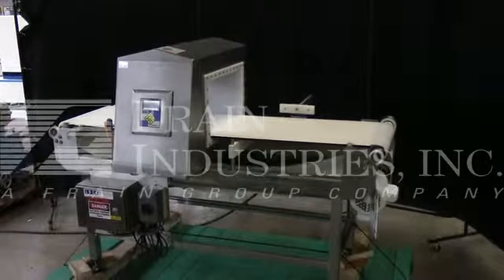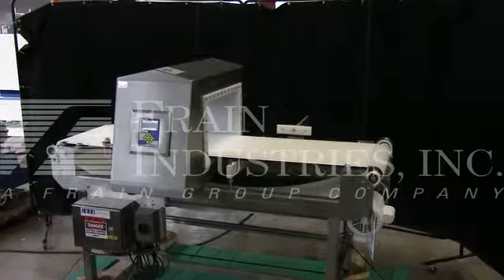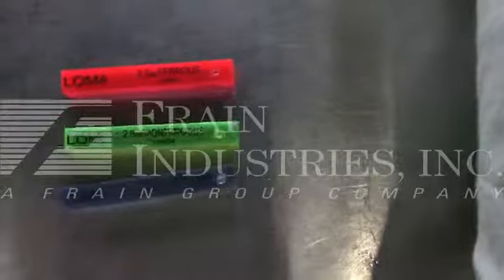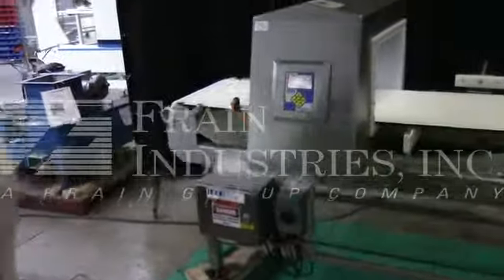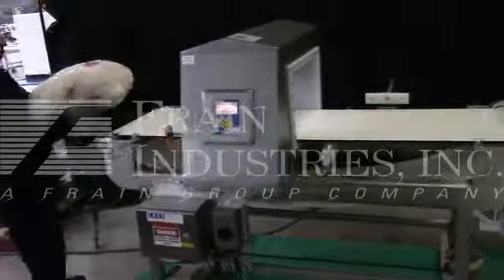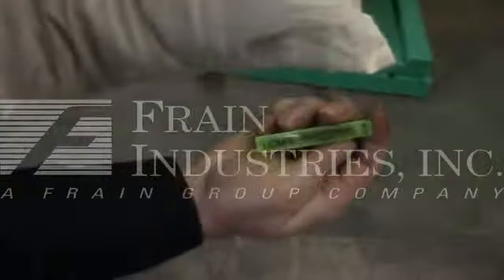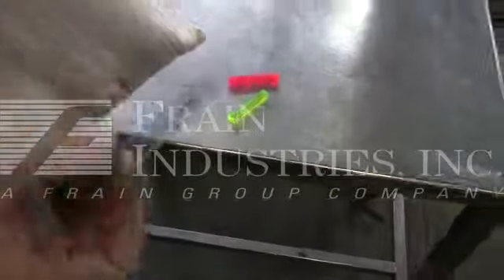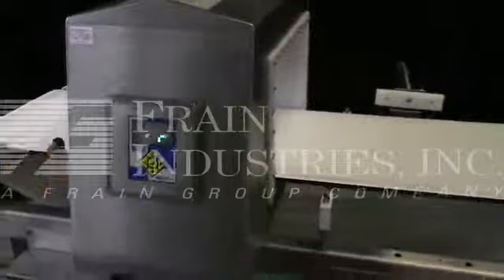Lock Metal Detector Conveyor INSIGHT R25030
Lock Model Insight, automatic, stainless steel, three frequency, metal detector rated from 20 to 60 feet per minute - depending on materials and application Total Aperture: 12" in Height; 22" in Width. Usable Aperture: 10-1/2" in Height; 18-1/2" in Width. Sensitivity: 1.8mm Ferrous; 2.0mm Non-Ferrous; 2.0mm stainless steel. Equipped with 18" wide x 72" long flex link product conveyor, heavy duty ram reject system with pusher plate, and touch pad controller with and visual display. Mounted on a stainless steel frame with casters.